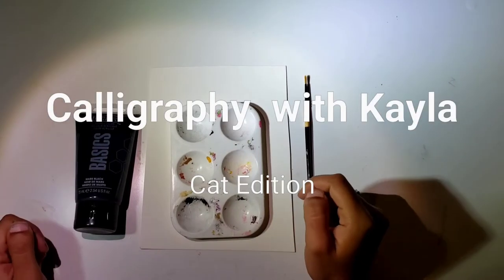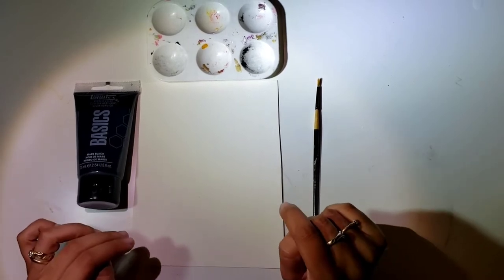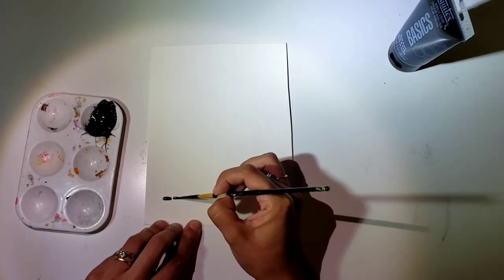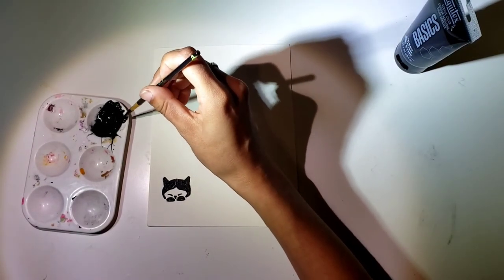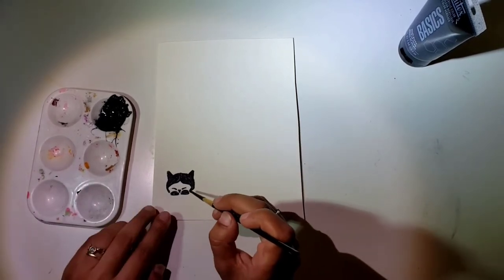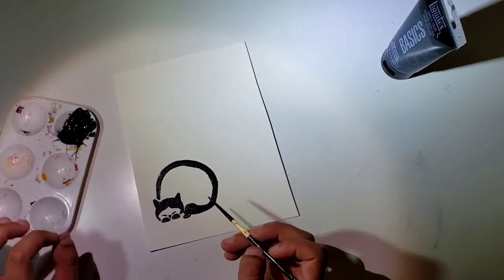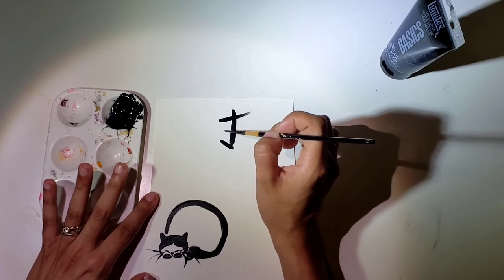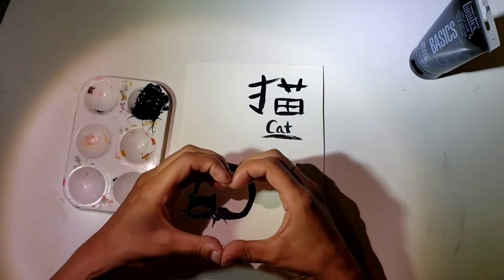Calligraphy with Kayla: How to Paint a Cat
This Is a Virtual Painting Class with Kayla Lees!

Help Support Spectra in this time of need & cure that cabin fever with this fun painting class. All you need is 1 paint color, 1 brush, and something to paint on! Sit back, Stay Home, and quarantine create with us!

If you can, please contribute to or help us share our Go Fund Me we will love you foreva!
 gf.me/u/xsgmn2

At this exclusive class, you will learn how to paint simple, beautiful, fun pieces of art in Calligraphy style.

Inspired by the beauty and simplicity of Japanese Style Calligraphy Art, Kayla will guide you Step by Step through creating your very own masterpiece using just a few materials! All you need is something to paint on, a brush, water, a cup, and Black paint...or any colors of your choosing... to join the fun!

After you purchase this product you will receive an email with the Virtual Painting class video. This video will guide you step by step to painting a serene calligraphy style cat. Including a guide for materials. ***

Happy Painting!